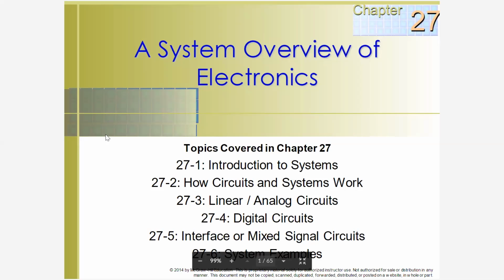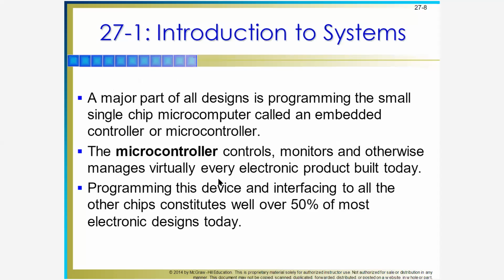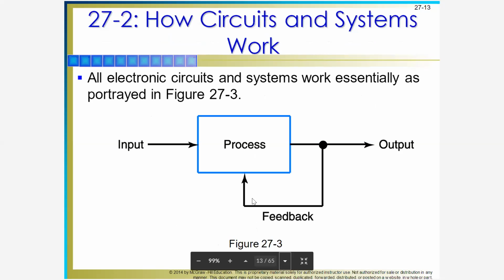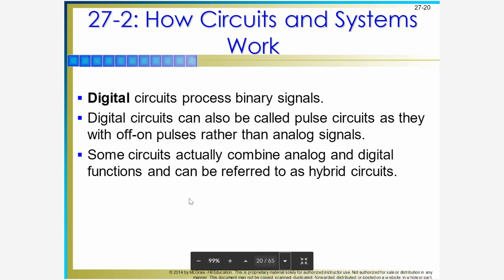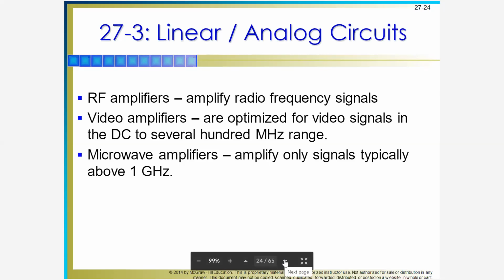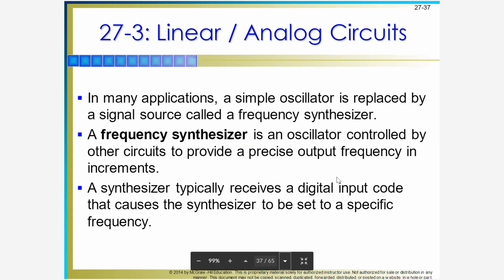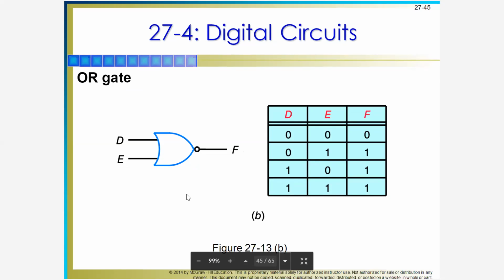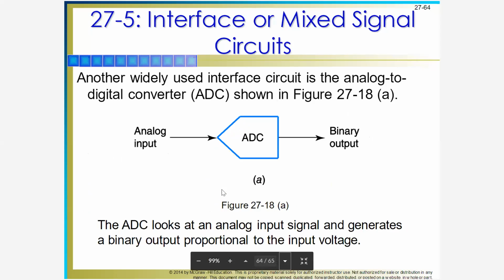Electronics 2 - A System Overview of Electronics